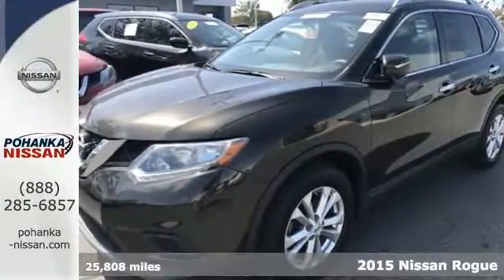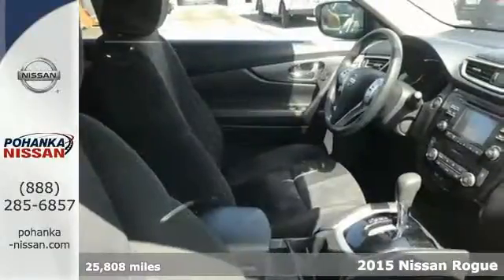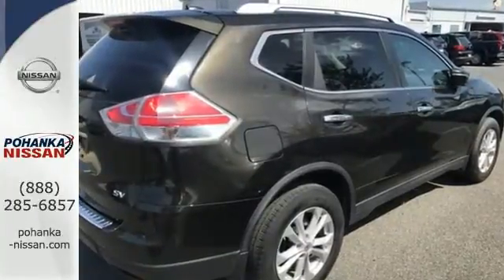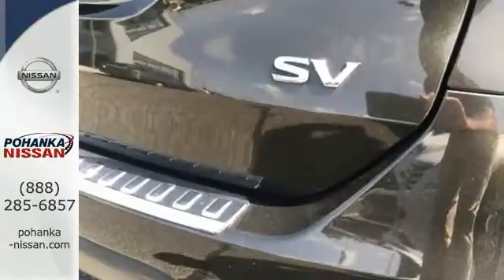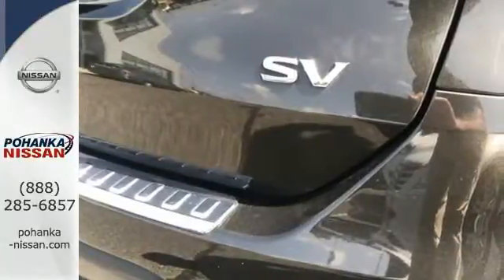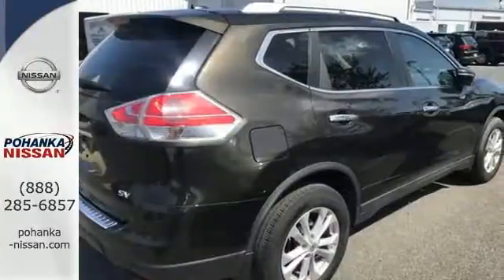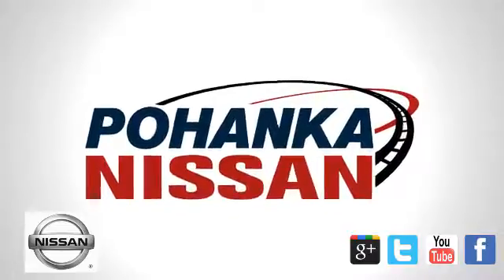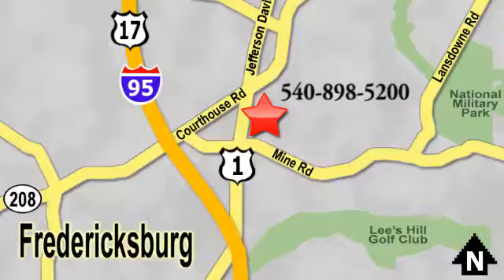Certified 2015 Nissan Rogue Richmond VA Fredericksburg, VA 17X095 - SOLD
Year: 2015
Make: Nissan
Model: Rogue
Trim: SV
Engine: 2.5L I4 DOHC 16V
Transmission: CVT
Color: Green
Interior: Charcoal
Mileage: 25808
Stock #: 17X095
VIN: KNMAT2MT1FP527377
ABS brakes, Alloy wheels, Electronic Stability Control, Front dual zone A/C, Illuminated entry, Low tire pressure warning, Remote keyless entry, and Traction control. brbrTired of the same ho-hum drive? Well change up things with this wonderful-looking 2015 Nissan Rogue. This SUV will save you money by keeping you on the road and out of the mechanic's garage. Nissan Certified Pre-Owned means you not only get the reassurance of up to a 7yr/100,000 mile Warranty, but also a 167-point comprehensive inspection, 24/7 roadside assistance, trip-interruption services, and a complete CARFAX vehicle history report. brbrWe make every effort to provide accurate information, please verify options and price before purchase, Pohanka is not responsible for errors or omissions. All vehicles subject to prior sale. Quoted price available on in-stock units only. All prices are exclusive internet prices only. Financing is subject to approved credit through designated lender. Price plus tax, tags, and dealer processing fee of $699.

Address:
5200 Jefferson Davis Hwy